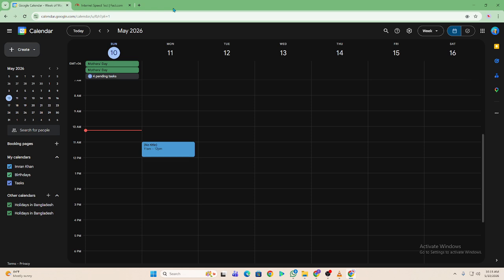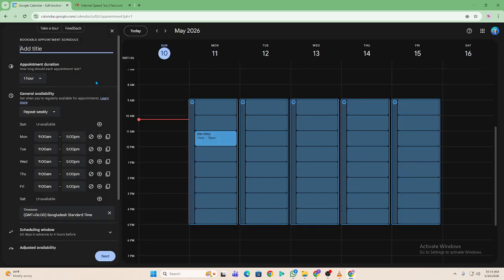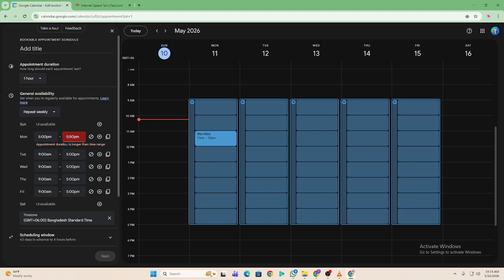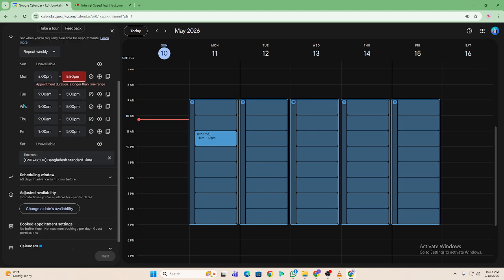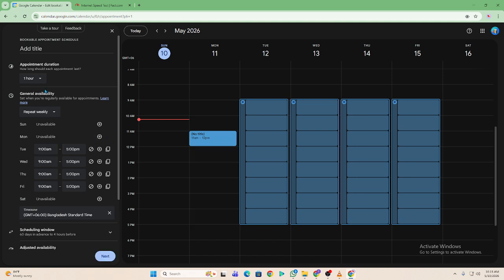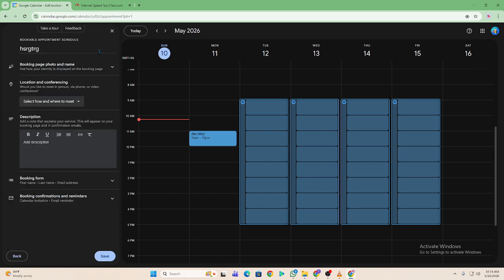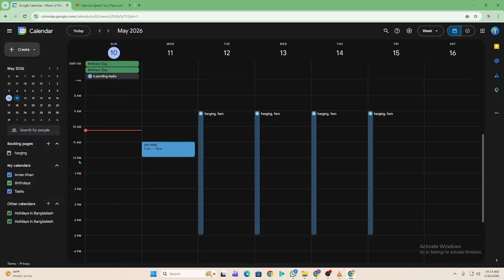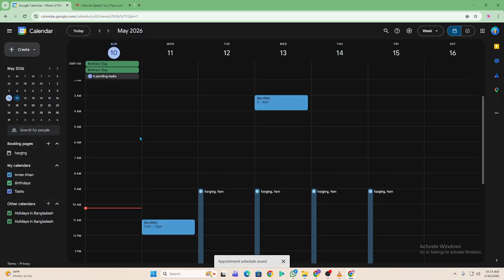How to Schedule Google Calendar Meetings Automatically Full Guide 2026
Learn how to schedule Google Calendar meetings automatically with this complete step-by-step guide for 2026. In this tutorial, we’ll show you how to automate event creation and scheduling in Google Calendar so you can save time and manage meetings more efficiently.

We’ll walk you through how automatic scheduling works in Google Calendar, including using appointment schedules, setting up recurring meetings, enabling smart scheduling features, and integrating calendar availability sharing. You’ll also learn how to use booking links, prevent scheduling conflicts, set working hours, and connect Google Calendar with email invites for fully automated meeting setup.

If you want stress-free scheduling, fewer manual tasks, and a smarter way to manage meetings, follow this full guide and master automatic meeting scheduling in Google Calendar in 2026.